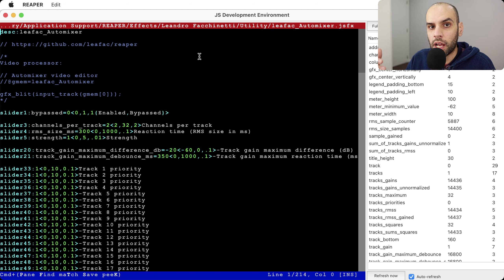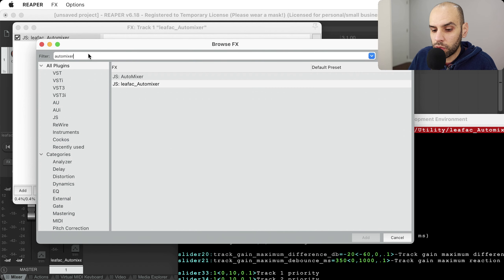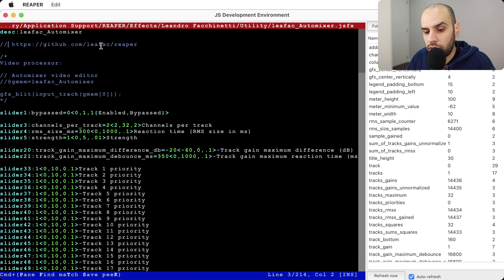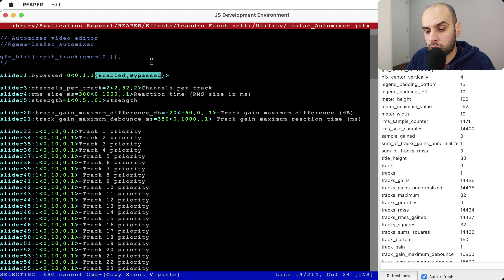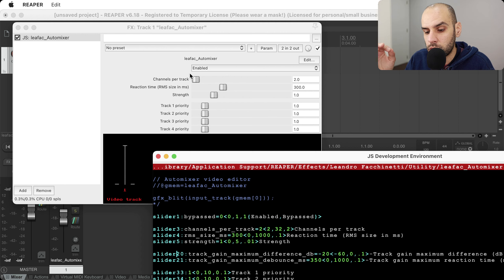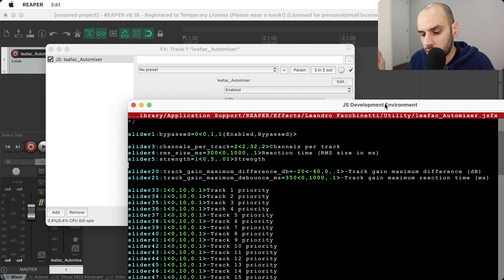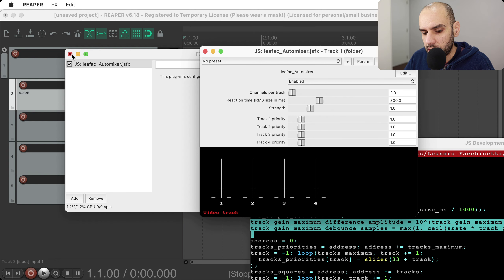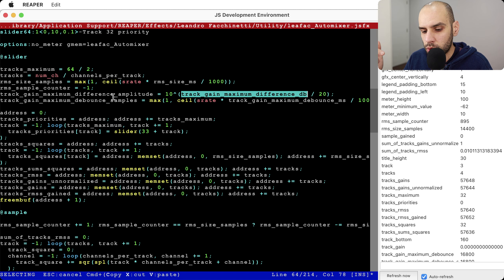Code Review: Automixer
Since recording this video, I made a couple changes to the code which you may find in the following version:

1. While explaining the loop that does the priorities and the strength, I realized that the priorities might send the gain above 1, at which point the strength function is unspecified. To fix this, I split the loop in two and normalize the gains after dealing with priorities but before doing the strength. The procedure is the same as everywhere else: add the gains and divide each gain by the sum.

2. While recording I realized (and talked about) the super-advanced feature of multiple Automixers for video. I implemented this by adding a hidden parameter to set the instance identifier, which is then used as the address into gmem. I added a parameter to the Video processor to match. Of course, the default value for these parameters is 0, so if the user doesn’t play with the parameter, the behavior stays the same.

Something I forgot to explain:

In the video I mentioned that we use local variables when computing values, and only when we’re done do we assign them to positions in memory. For example, we compute ‘track_gain = …’, and then assign to ‘tracks_gains[track] = track_gain’. I justified this by saying that there may be recursive dependencies between these variables.

There’s yet another reason to do things this way: The @sample part of the code (which is writing to the memory) and the @gfx part of the code (which is reading from the memory) run in parallel. If we keep writing to memory again and again while computing values, then @gfx sometimes picks up the changes in the middle of the computation and the result is a visual glitch.

That’s also a reason to compute everything in @sample, even things that at first sight may seem better to compute in @gfx, for example, tracks_rmss_gained. The issue is that if @gfx did something like ‘tracks_rmss[track] * tracks_gains[track]’ then tracks_rmss[track] may have already been updated and while tracks_gains[track] has not. This also results in visual glitches.

Moral of the story: Only write final values to shared memory to avoid visual glitches.

The timing issue that this version doesn’t have but the original Automixer has (and which I think would be impossible to hear):

Video processor:

The following effects that come with REAPER:
Video processor preset: Decorative Oscilloscope with Blitter (requires JSFX video sample peeker)
JSFX: JS: video sample peeker

0:00:00 - Introduction
0:01:39 - JSFX
1:22:34 - Video processor
1:27:00 - ReaScript
1:37:46 - Conclusion